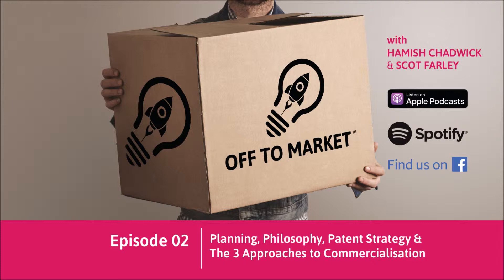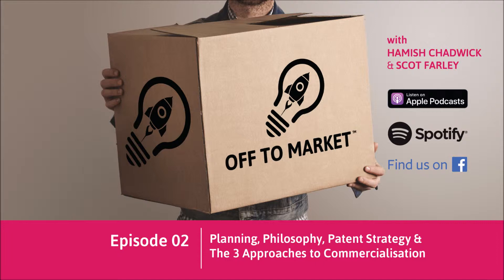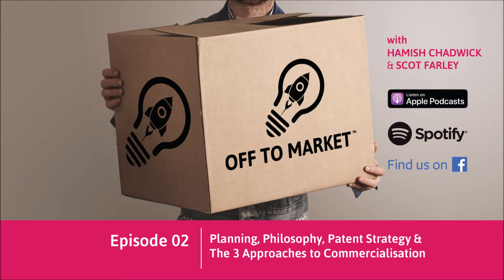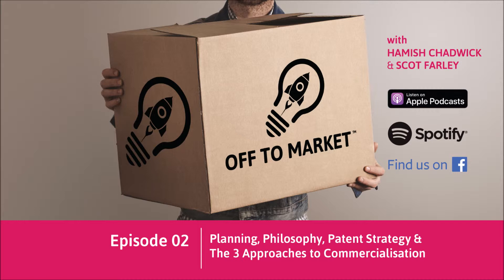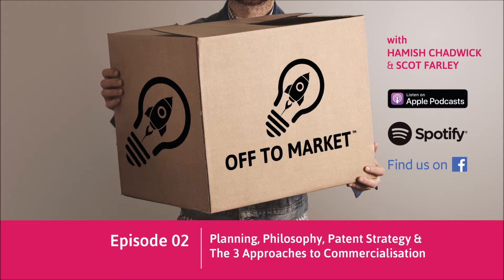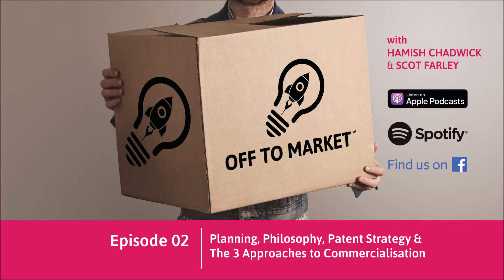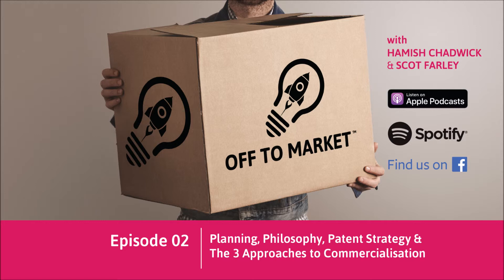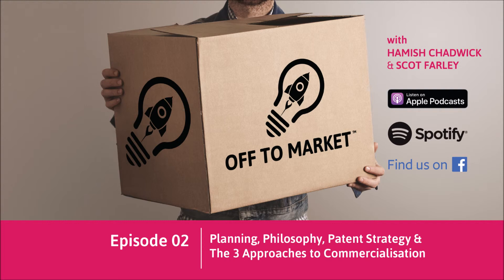Planning, Philosophy & Patent Strategy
The theme of this episode is 'Getting Yourself Organised'. Scot talks about product and patent planning, and Hamish takes a philosophical view of what is needed on your journey to commercialising your idea.

Scot discusses one of the most critical points in the commercialisation process which is helping clients to establish a budget and looking at the different costs involved.

Learn how to avoid getting on a ‘cash rollercoaster’.

You’ll find out about the three approaches to commercialisation; licensing, distribution or retail sales. Which one is best for you?

Learn about patent strategy, is your idea worth protecting immediately or do you need to do more work on your concept before you spend thousands on patent applications.

Hamish talks about the need to establish a support base for yourself and to make sure you schedule in enough downtime away from your project to enhance your creativity. Hamish explains why time away from your project will ultimately benefit your business.